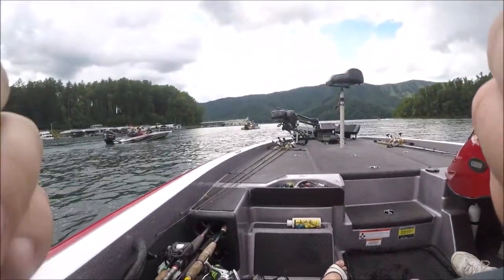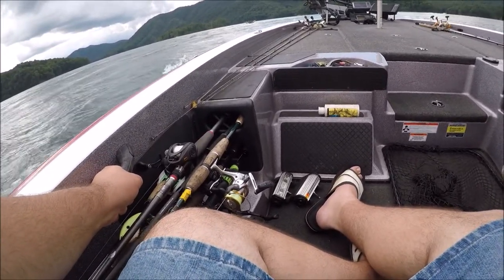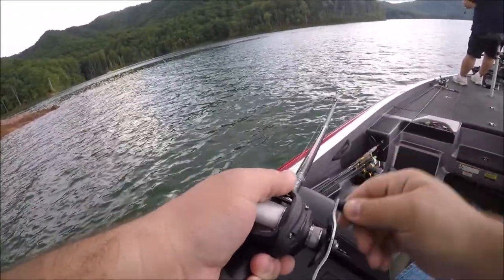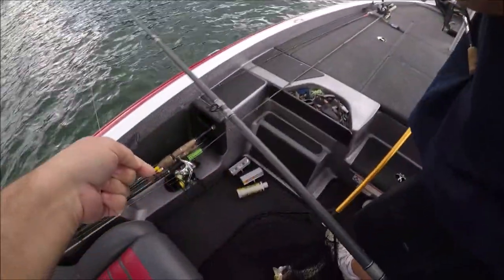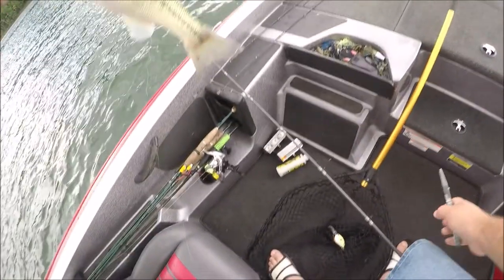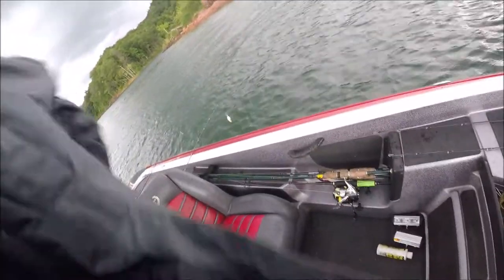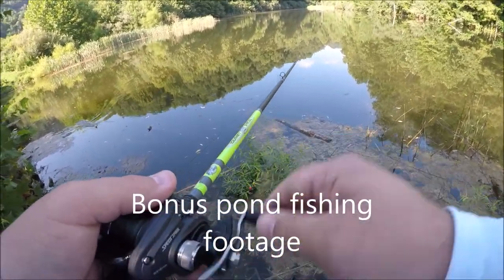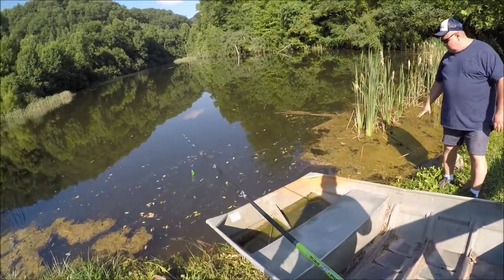Watauga Tournament Recap